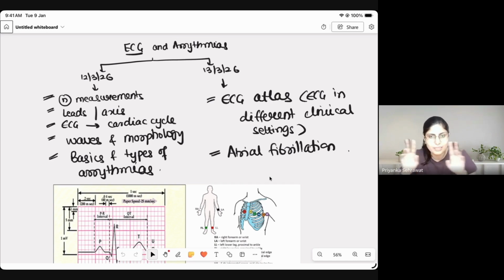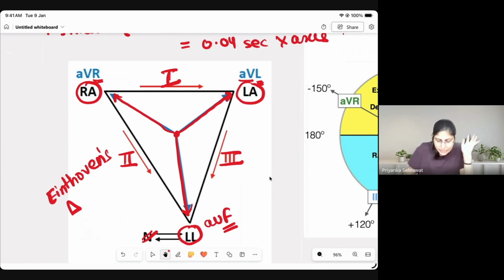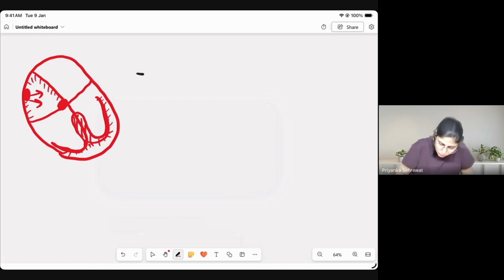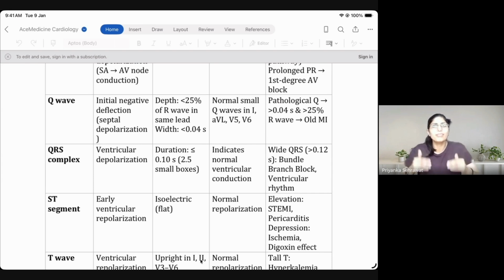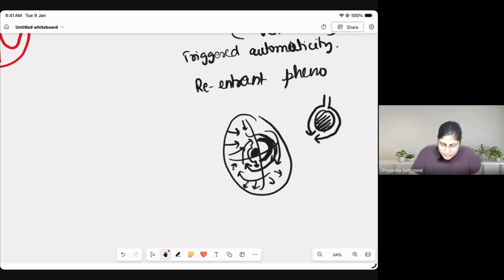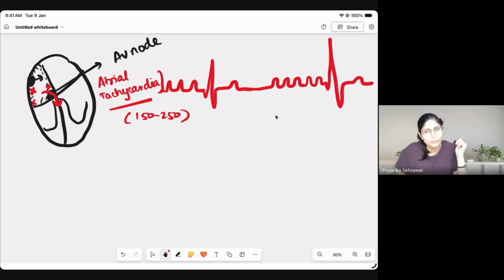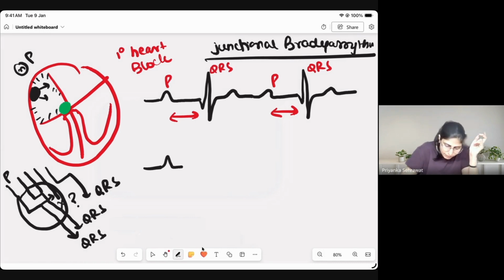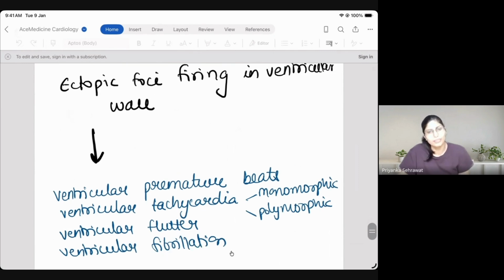ECG 1 for INICET / NEET PG / MD medicine Residents 👍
Follow this page to cover all important medicine topics 👍

Dr. Priyanka Sehrawat, Neurologist
🌟 MD Medicine and DM Neurology (AIIMS Delhi)
🌟 MBBS (Lady Harding Medical College, Delhi)

Founder of "SabkiSehat health campaign" & AMP (Ace Medicine with Dr. Priyanka)